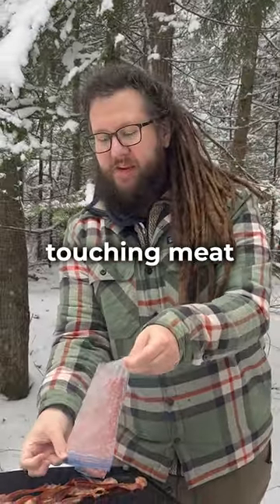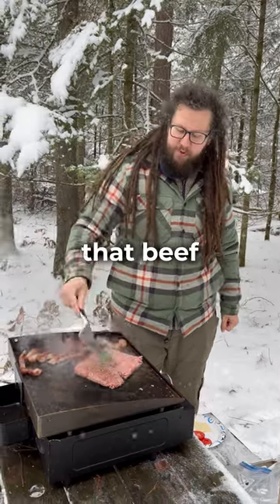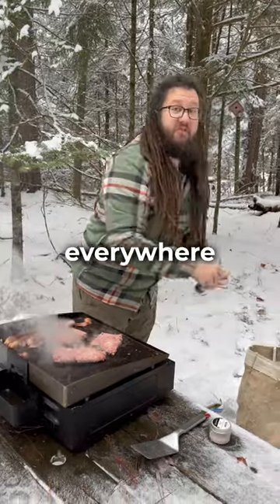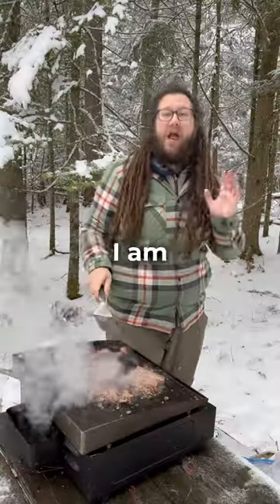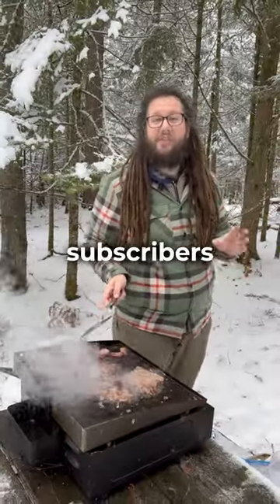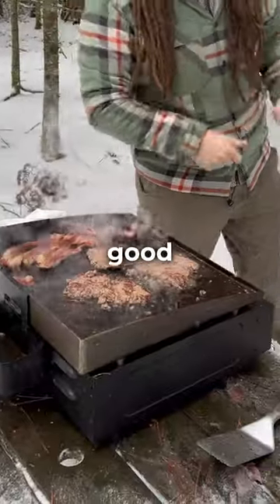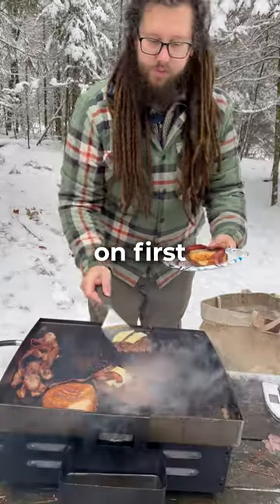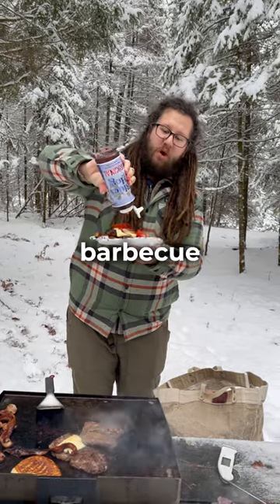Easy BBQ bacon burgers